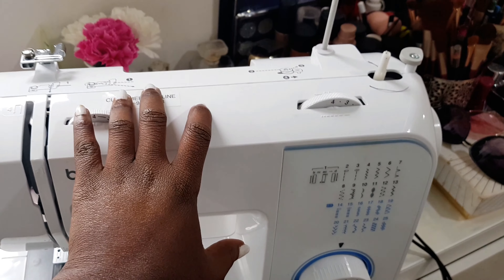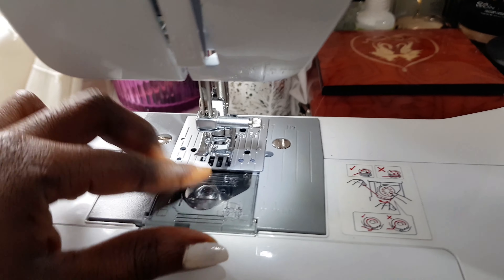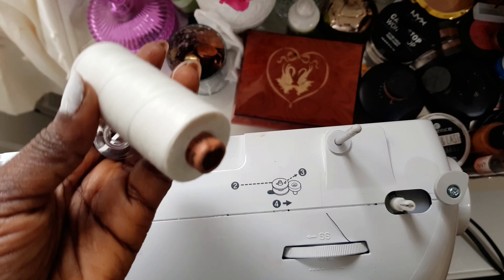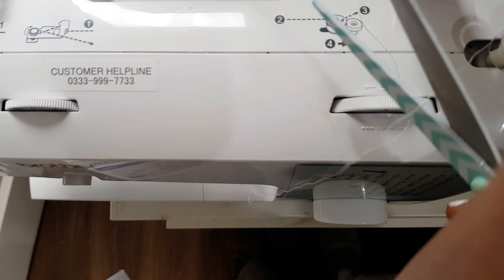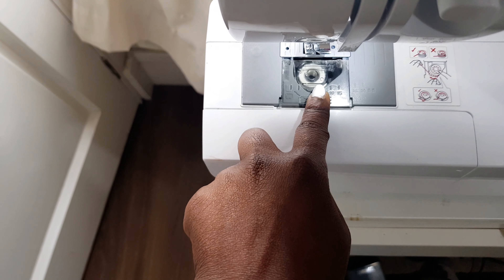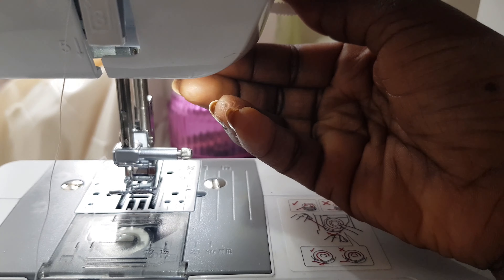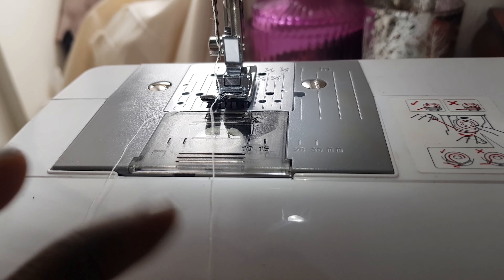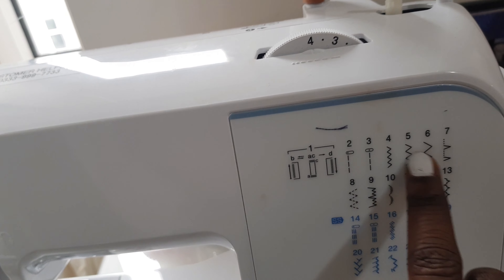HOW TO THREAD A BROTHER SEWING MACHINE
this video I show how to thread a sewing machine and this video very details.
thanks, guys for stopping by and I appreciate you all.